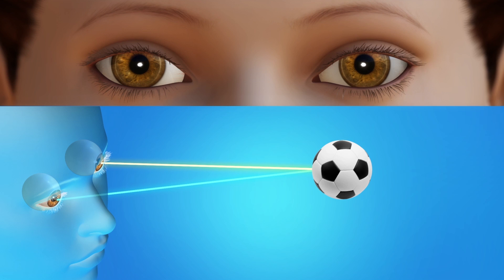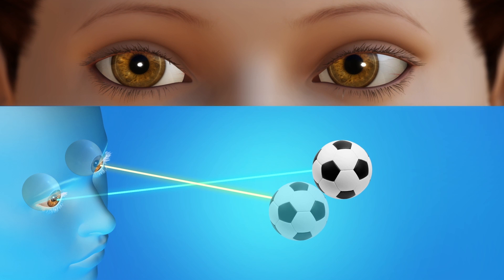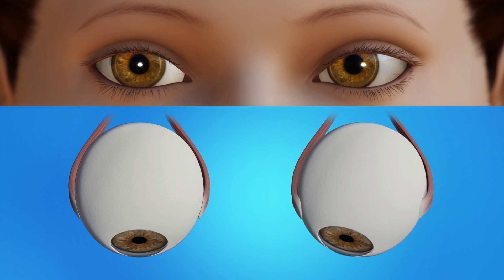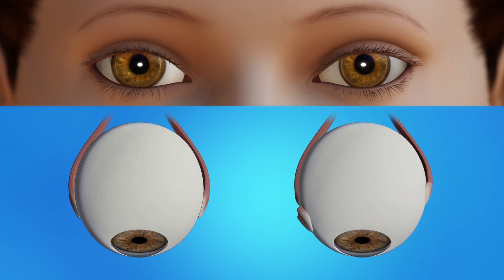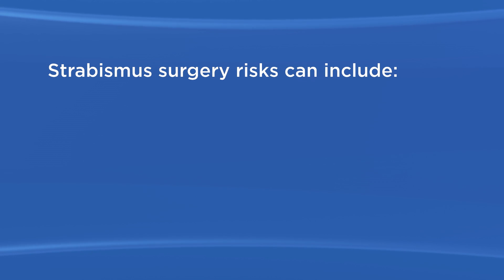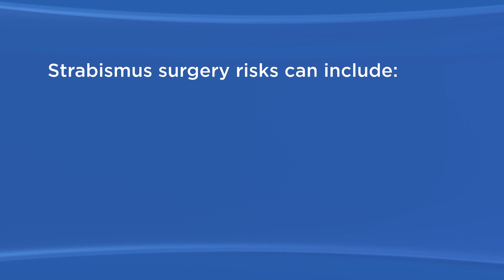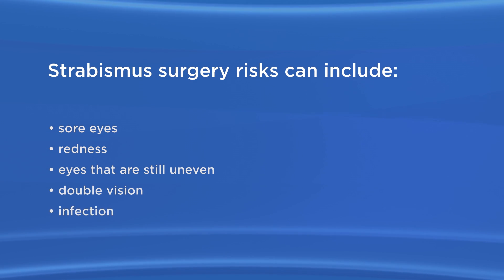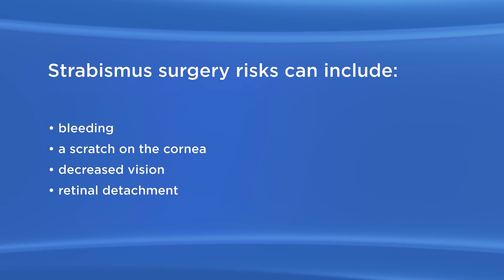Strabismus Surgery Children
Strabismus is a common condition among children in which the eyes are not aligned properly and point in different directions. Learn more about this condition in this video.